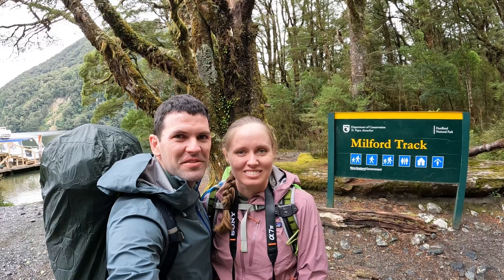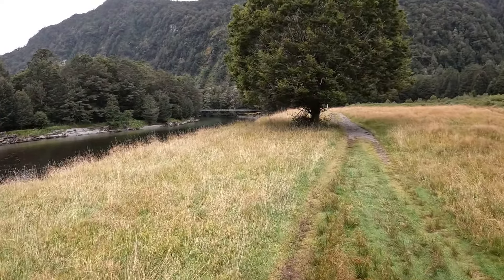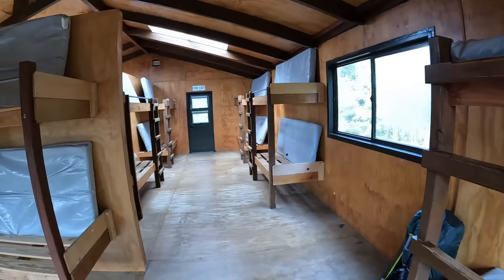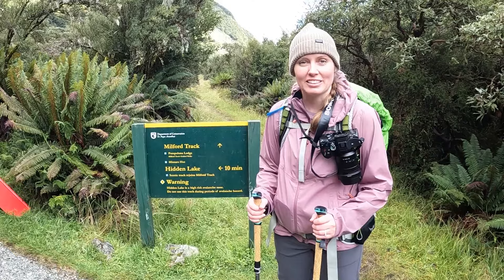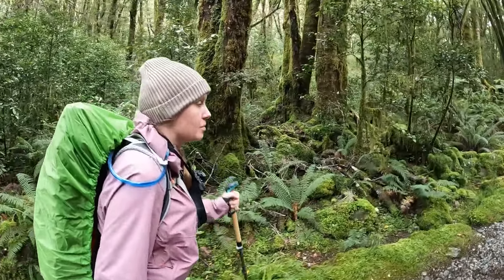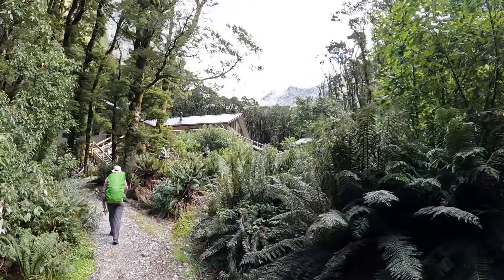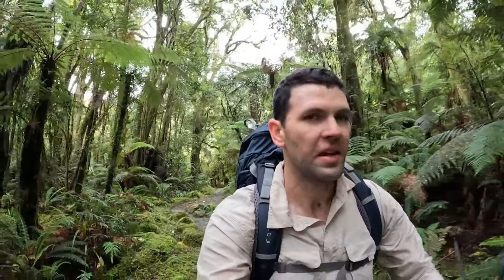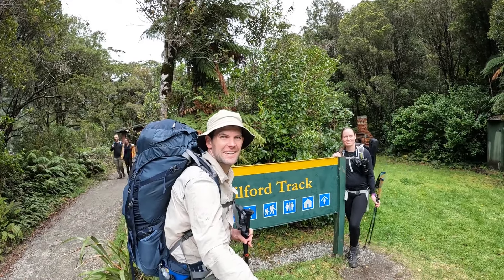Hiking the Milford Track - New Zealand's Great Walks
Follow us as we hike the Milford Track, one of the most spectacular hikes in the world and the most famous of all of the New Zealand Great Walks.

Starting from Lake Te Anau and finishing at Milford Sound, the Milford Track covers a total of approximately 53km in length over 4 days. The hike showcases picturesque views along the Clinton and Arthur Valley's, pristine river systems snow capped mountain peaks, epic waterfalls and beautiful rainforests. This truly is a bucket list hike!

Day 1 - Glade Wharf to Clinton Hut, 5km

Day 2 - Clinton Hut to Mintaro Hut, 16.5km

Day 3 - Mintaro Hut to Dumpling Hut, 14km

Day 4 - Dumpling Hut to Sandfly Point, 18km